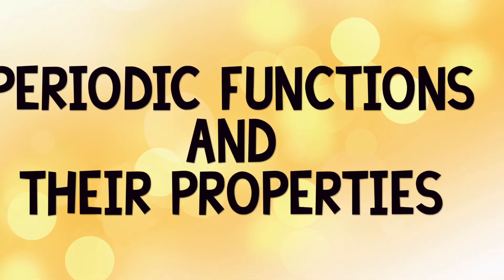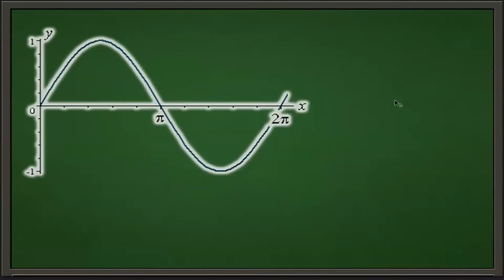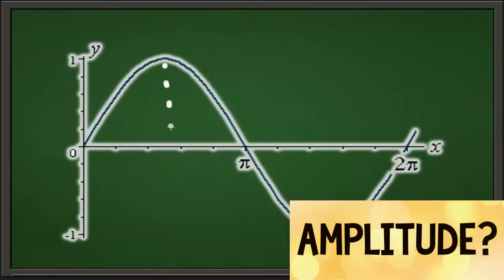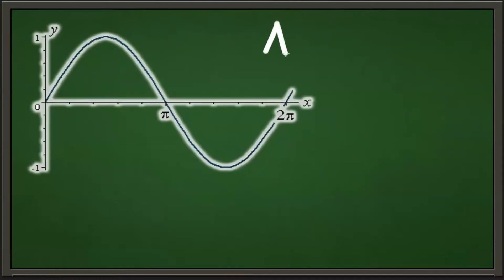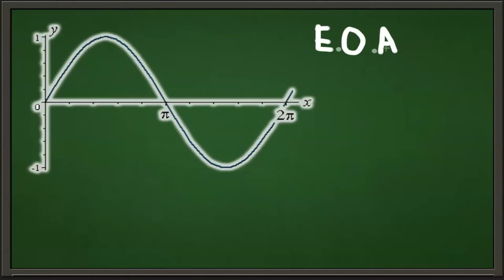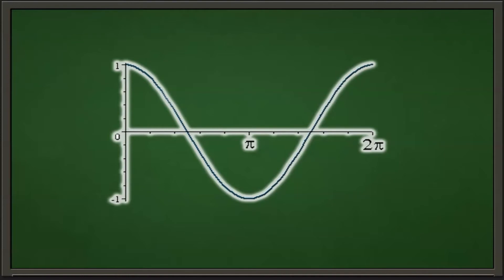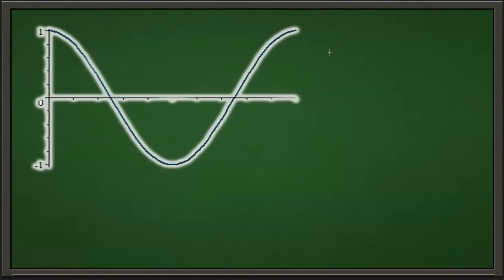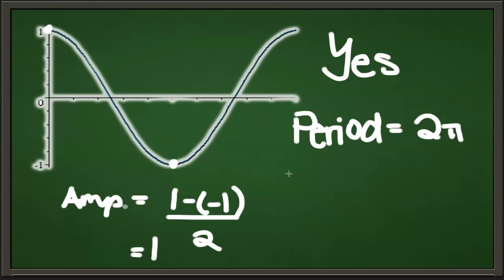Let's Enjoy School: Periodic Functions and Their Properties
Hello Little Einsteins,

Let's ENJOY some math lessons! Today, we'll learn about periodic functions and their properties through period, max., min., amplitude, and equation of axis!

[LET'S TALK]